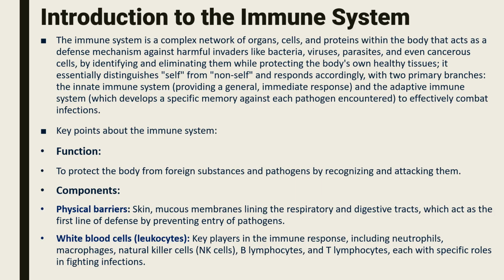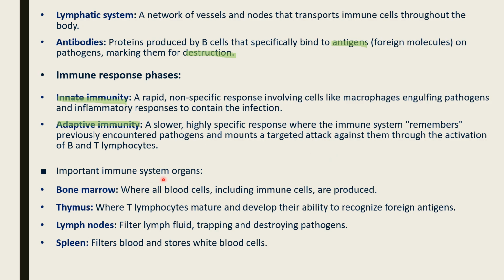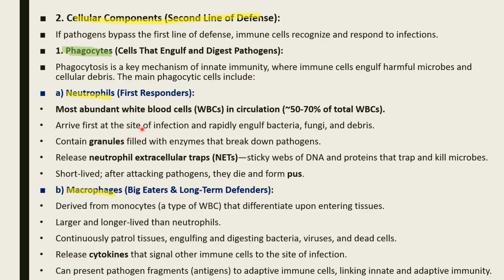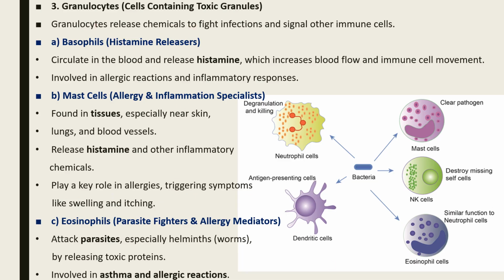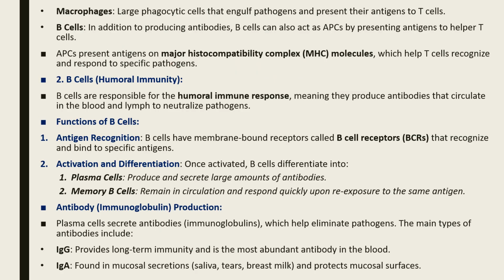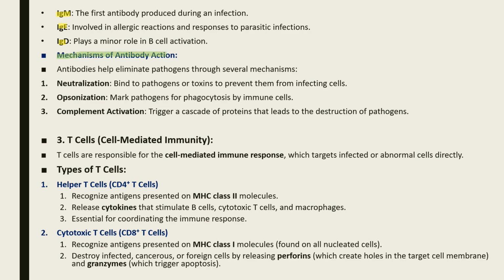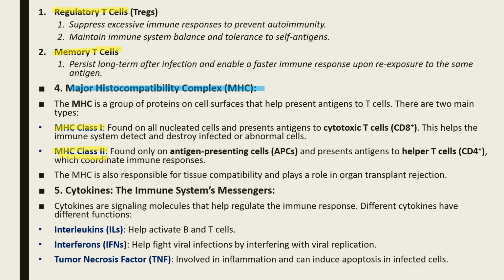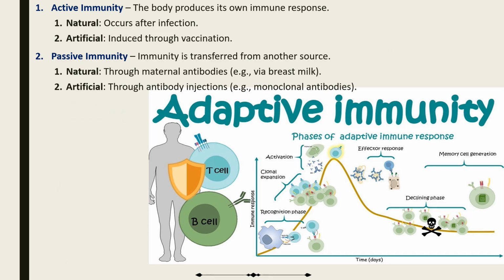IMAT BIOLOGY preparation courses- Immune System